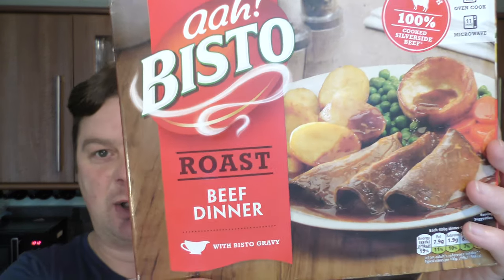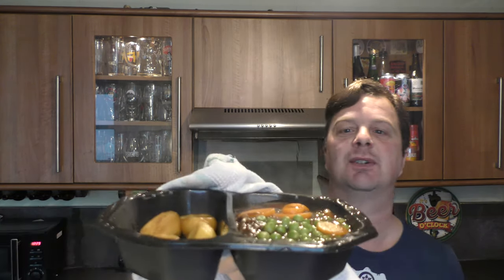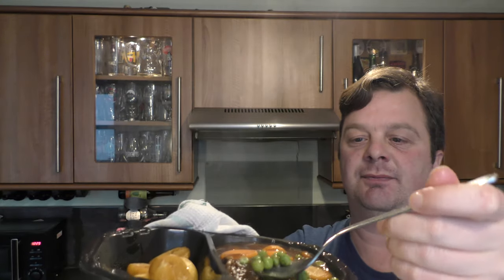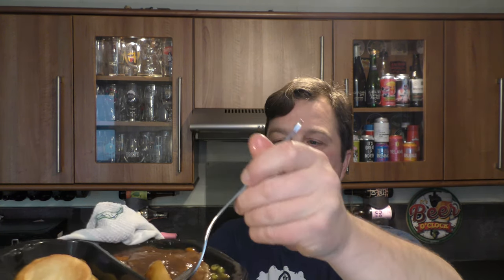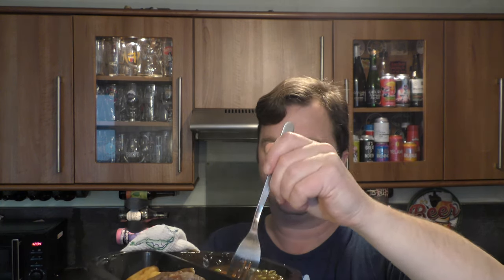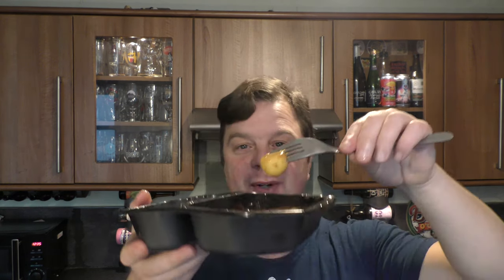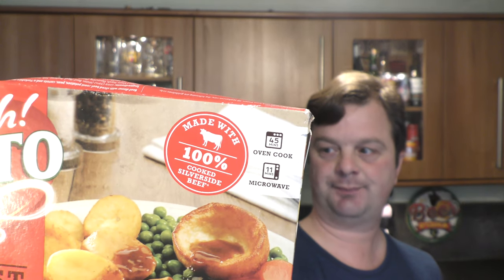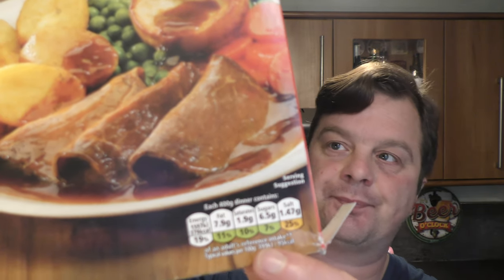Bisto Roast Beef Dinner Review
Recorded In 4K Ultra HD Real Ale Craft Beer Reviews Bisto Roast Beef Dinner Review